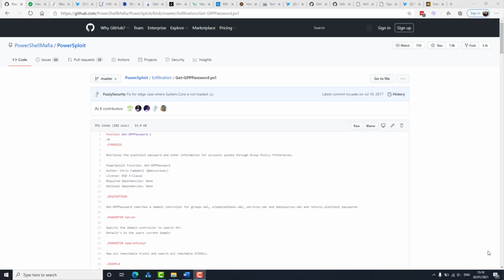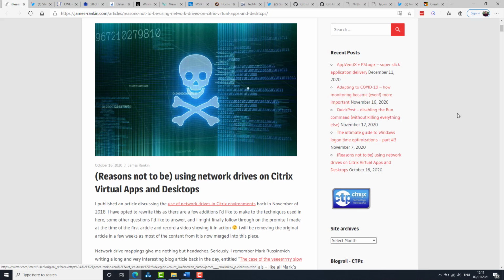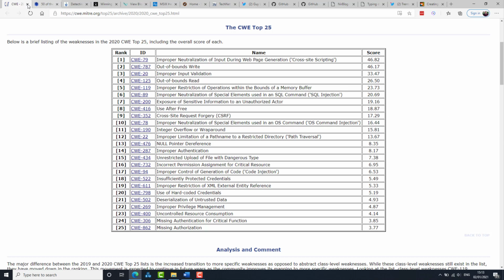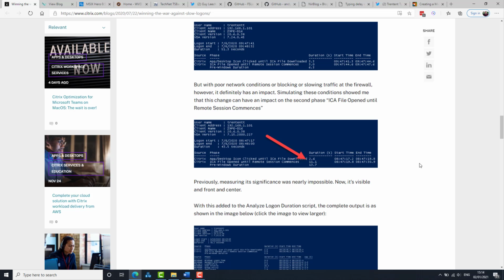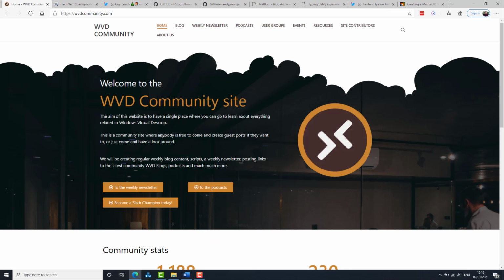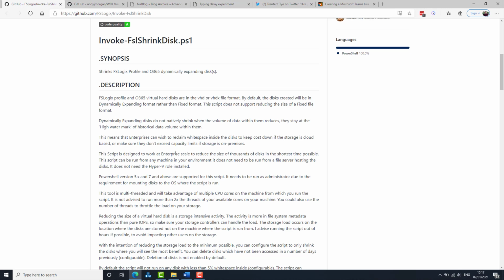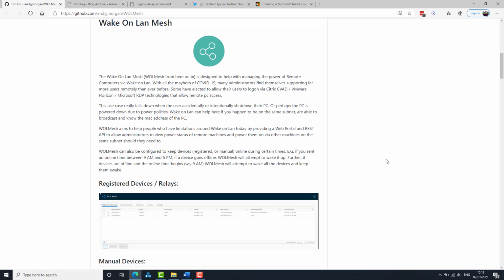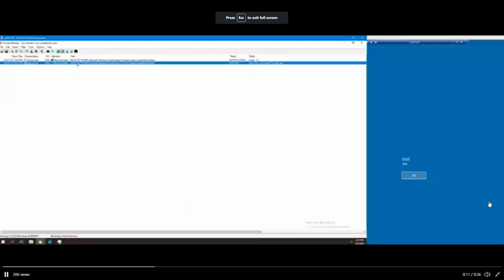2020: Best of Scripts, Tricks and Tips